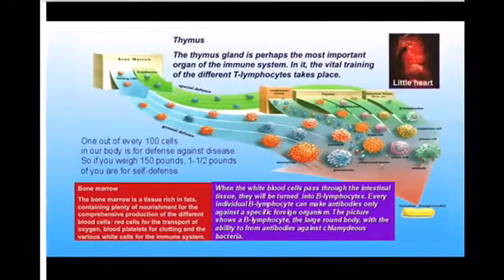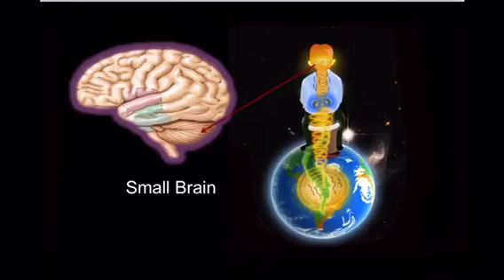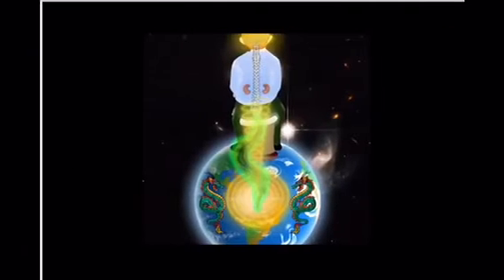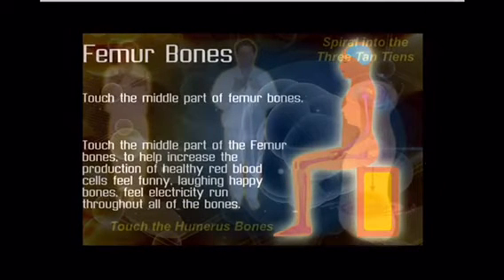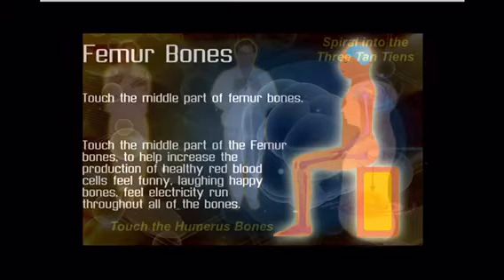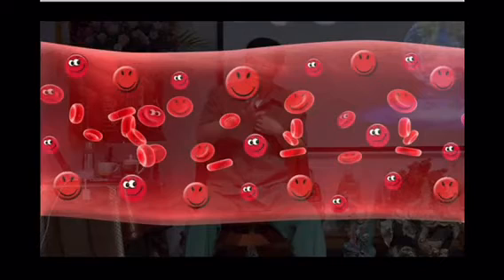Mantak Chia Appreciation Immunotherapy Summary (without permission)